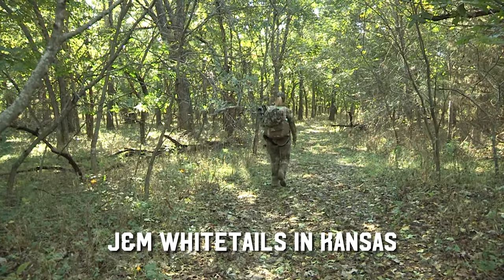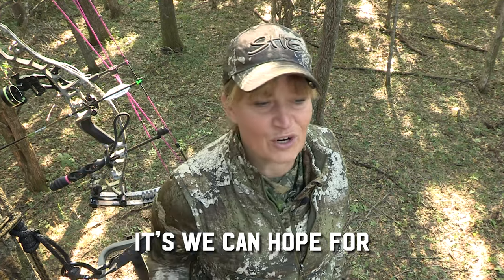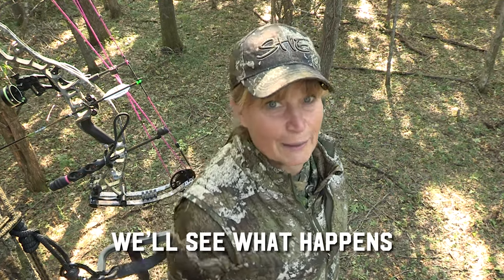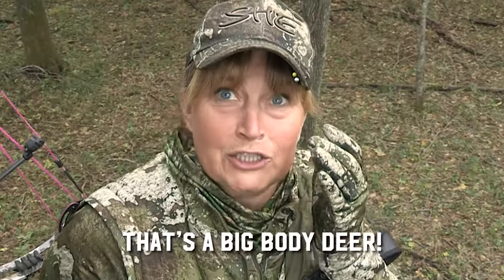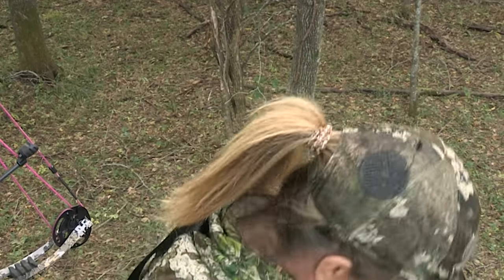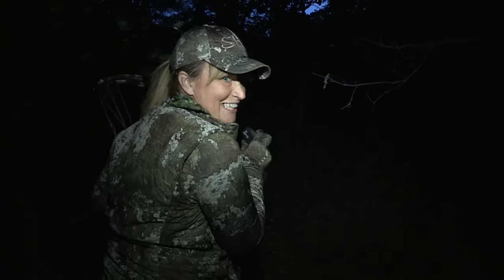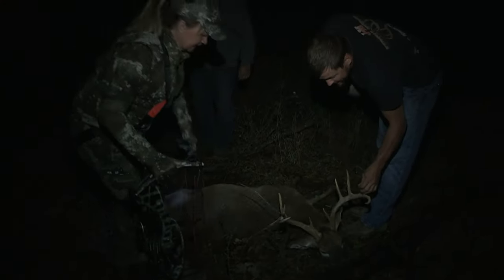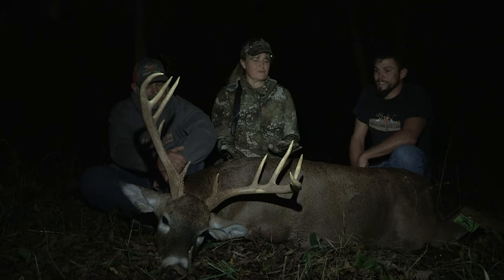Vicki's Big Kansas Buck | Archer's Choice Hunts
We're out hunting with J&M Whitetail Outfitters, Destination Kansas, and Vicki had an amazing opportunity at a big body Kansas buck!